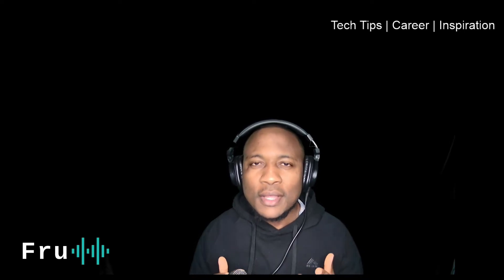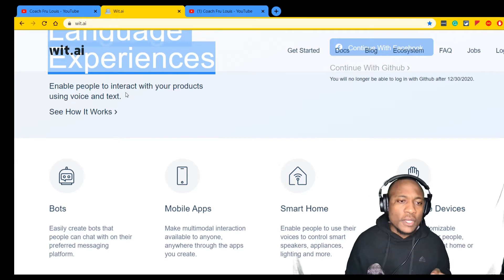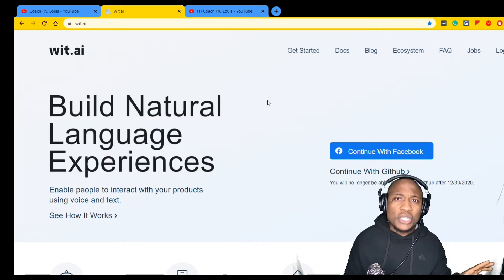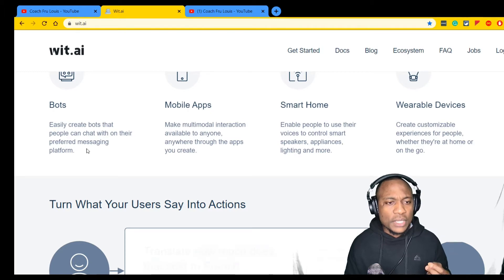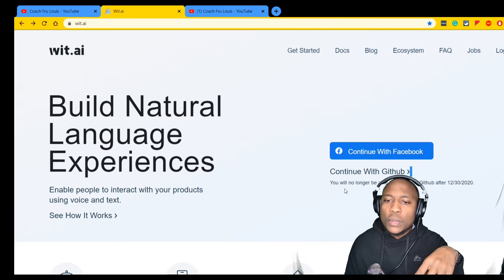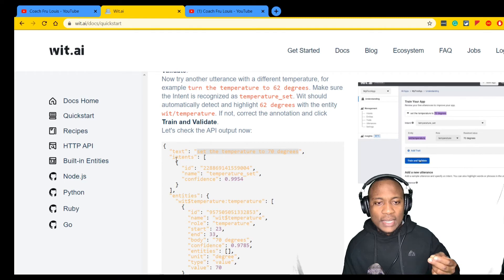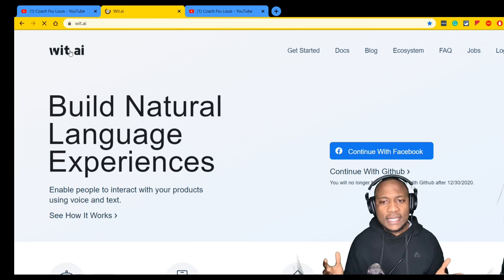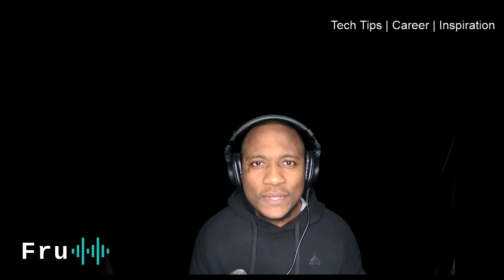Wit.ai Demo // Build Natural Language Apps And Bots - Step by Step Tutorial